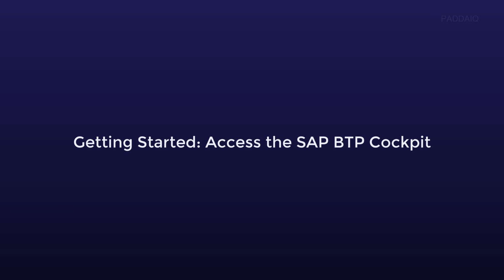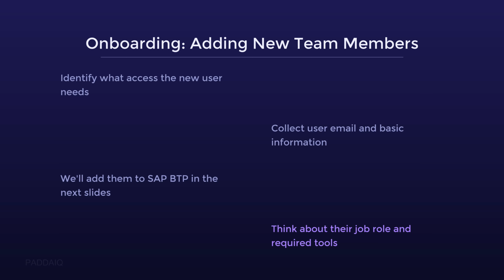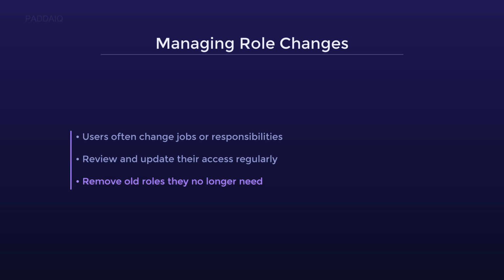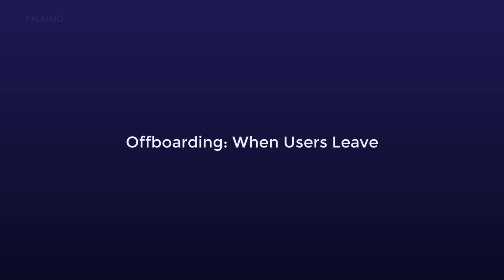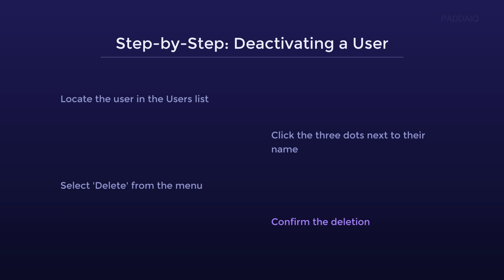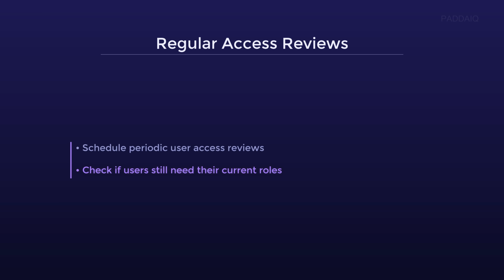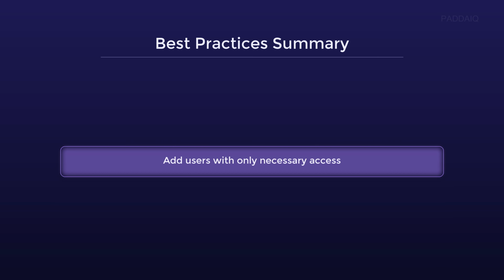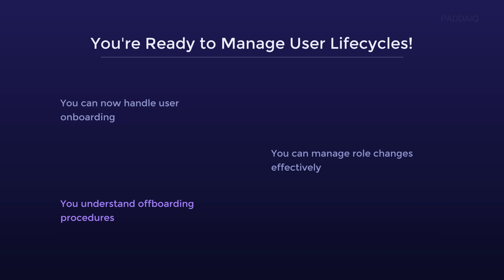SAP BTP User Lifecycle Management: Complete Access Control Tutorial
MASTER USER LIFECYCLE MANAGEMENT IN SAP BTP

Learn how to securely manage user access throughout the entire employee journey - from onboarding new team members to handling role changes and offboarding departing employees. This comprehensive tutorial covers practical SAP BTP administration skills you can apply immediately in your enterprise environment.

Prevent security gaps and unauthorized access by implementing proper user lifecycle management. Ensure compliance with company policies and regulatory requirements while maintaining clean audit trails. Protect sensitive data by applying the principle of least privilege, granting users only the access they absolutely need for their current roles.

PRACTICAL ONBOARDING STEPS

Discover how to add new users to SAP BTP efficiently. Learn to identify required access based on job roles, collect essential user information, assign appropriate role collections, and send secure invitation emails. Follow our step-by-step guide through the SAP BTP cockpit to ensure new team members are productive from day one while maintaining security.

EFFECTIVE ROLE MANAGEMENT

Master the process of updating user permissions when employees change roles or responsibilities. Learn how to review existing access, remove unnecessary roles, and add new permissions that match current job duties. This ensures your SAP BTP environment remains secure and users have exactly what they need to perform their work.

SECURE OFFBOARDING PROCEDURES

Understand the critical steps for removing user access when employees leave the organization. Follow our systematic approach to locate users in the system, deactivate accounts, and confirm deletion to prevent unauthorized system access.

COMPLIANCE AND AUDITING

Learn how SAP BTP maintains comprehensive audit logs that track all user changes and activities. Discover how to review who made what changes, support security investigations, and meet enterprise compliance requirements with documented proof of system activities.

Implement regular access reviews to maintain ongoing security compliance. Schedule periodic user access audits, check if current roles are still necessary, and remove unused permissions to keep your environment clean and secure.

EMERGENCY ACCESS MANAGEMENT

Handle urgent security situations with confidence. Learn the procedures for immediate access removal, proper documentation of emergency actions, and effective communication with relevant team members.

PROFESSIONAL ADMINISTRATION SKILLS

By the end of this tutorial, you'll be equipped to handle complete user lifecycle management in SAP BTP. You'll confidently onboard new users, manage role changes effectively, and securely offboard departing employees while maintaining compliance and security standards.

This training is essential for SAP BTP administrators, security professionals, and IT managers responsible for maintaining secure cloud environments in enterprise organizations.